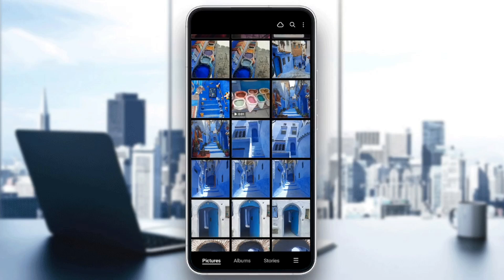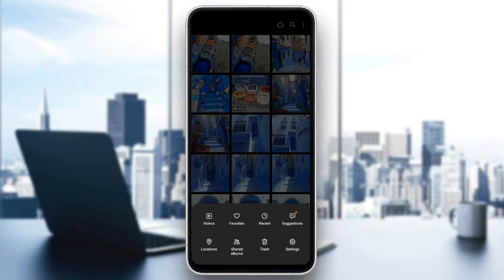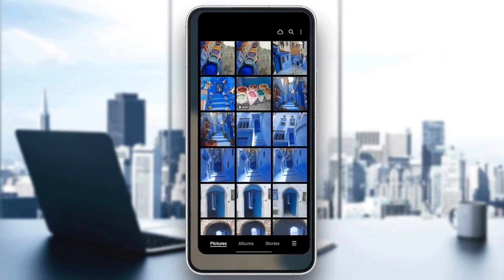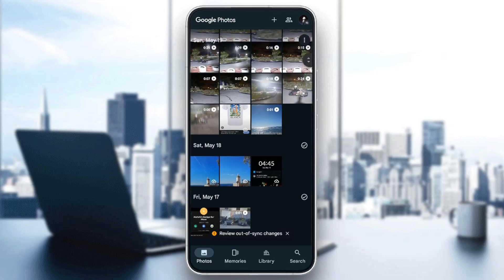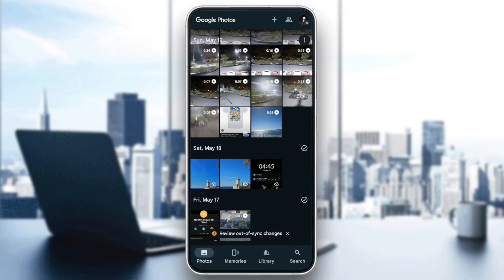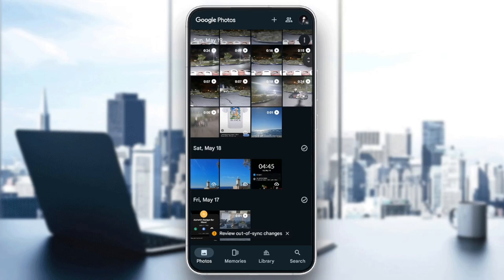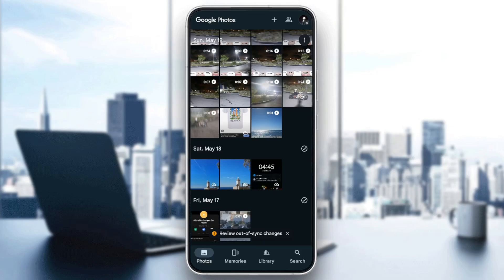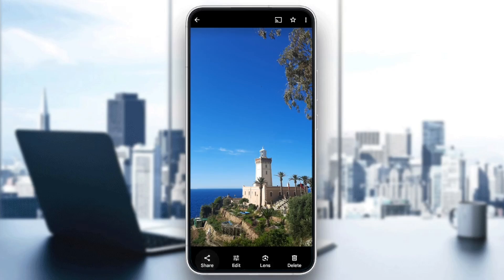How To Recover Deleted Photos From Google Photos Tutorial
Today we talk about recover deleted photos from google photos,how to recover deleted photos from google photos,how to recover deleted photos,how to recover photos from google photos